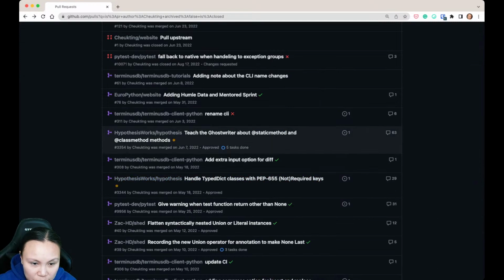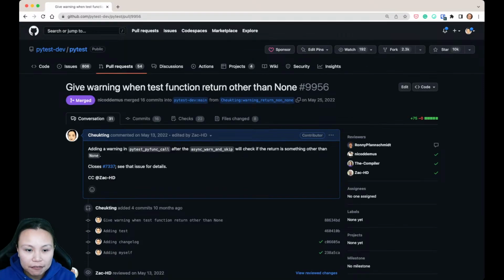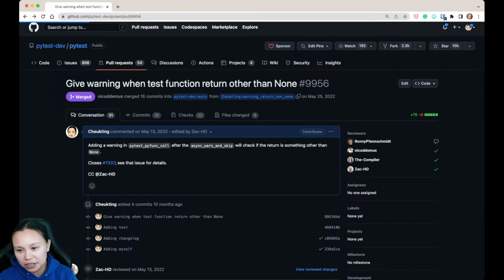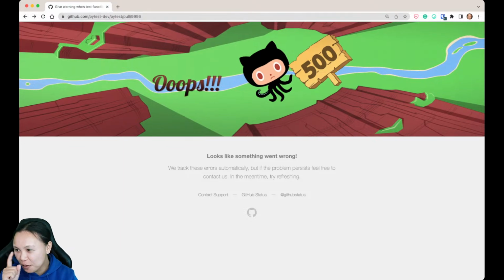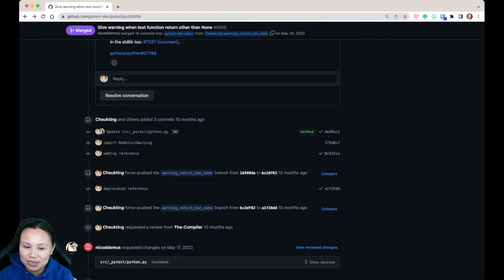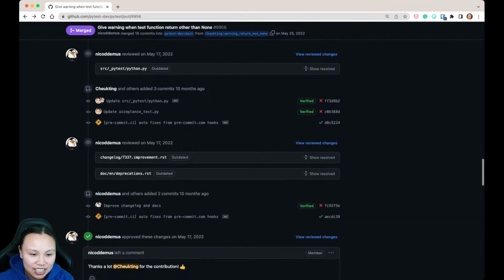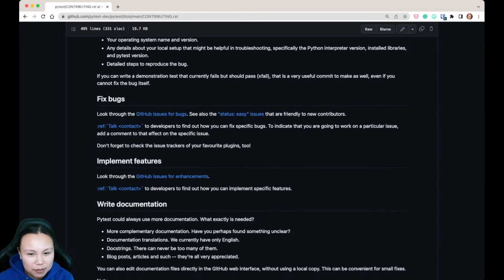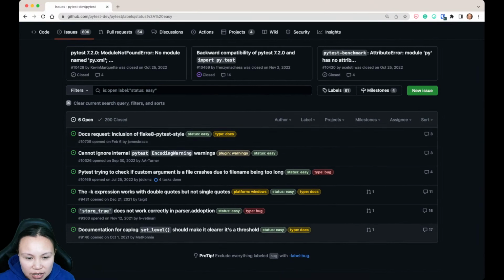How to make a successful contribution to open-source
So, you want to contribute to open source and do not know what it is like and how to start? I would show you my previous successful contribution and hope to help you a little bit of how to get started.